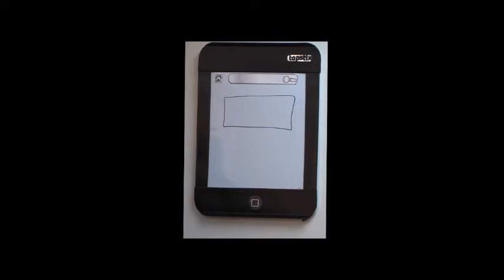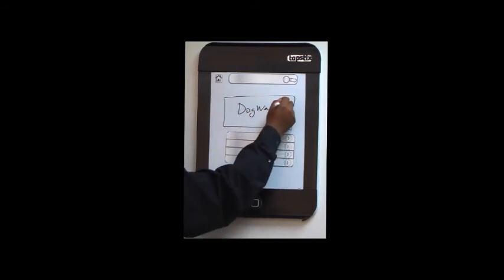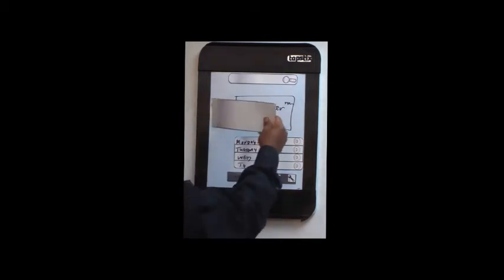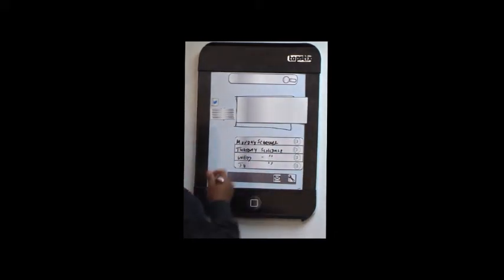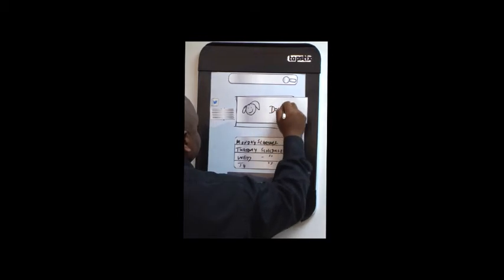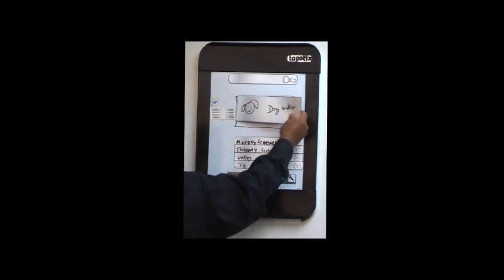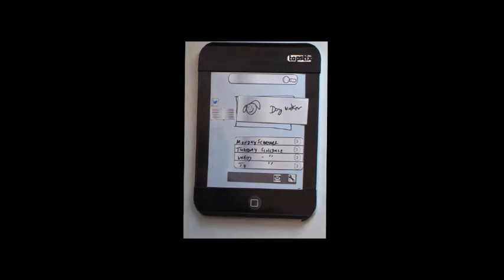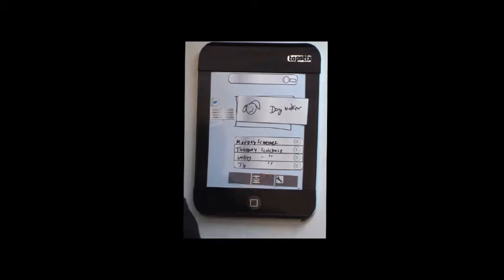Pt 2 - How to Wireframe/Mockup a Mobile App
This is an example of a fictional dog walker app being mocked up using Tapstix ™. More info at tapstix.com